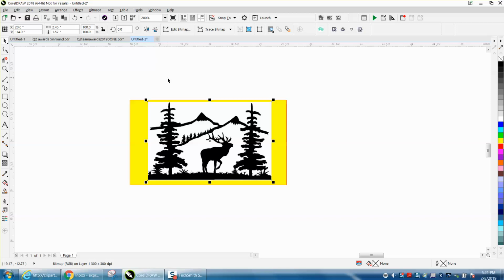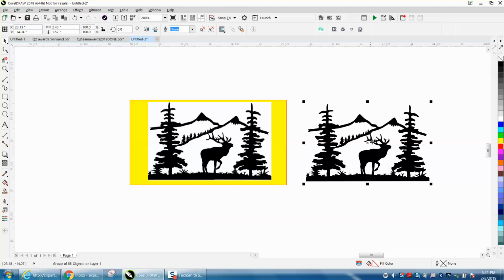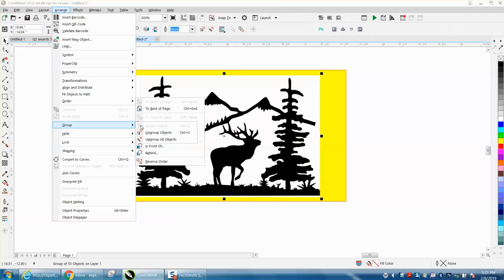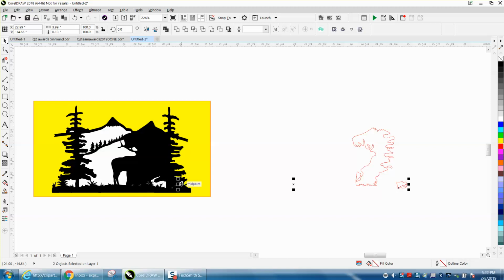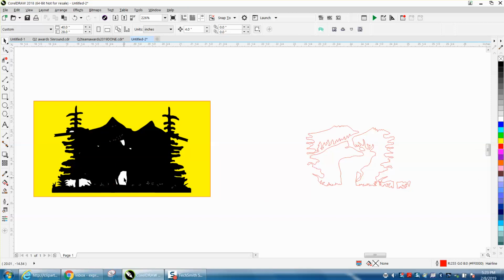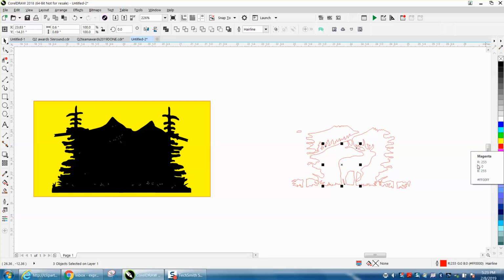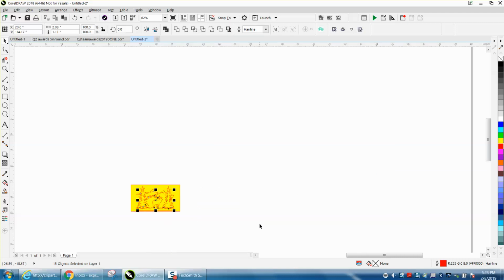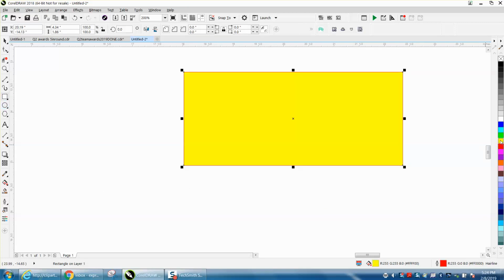Corel Draw Tips & Tricks Clipart Clean up remove White Back Ground